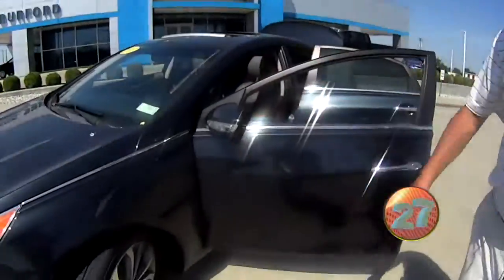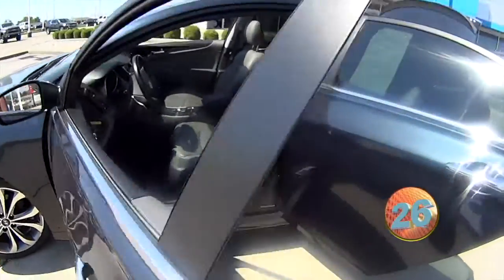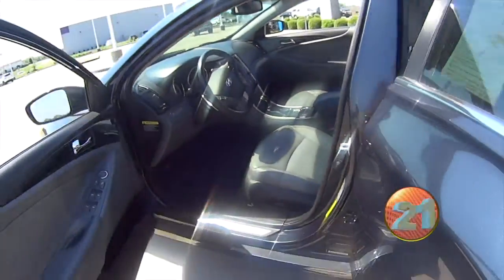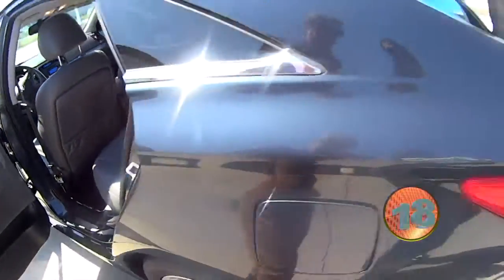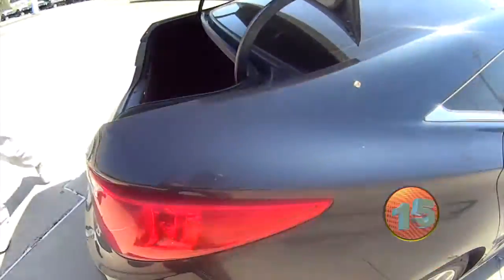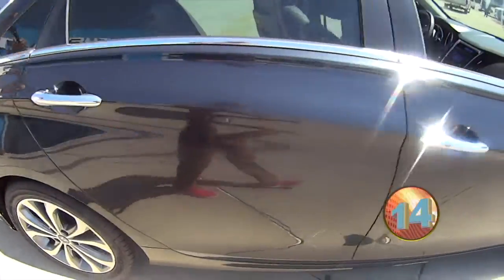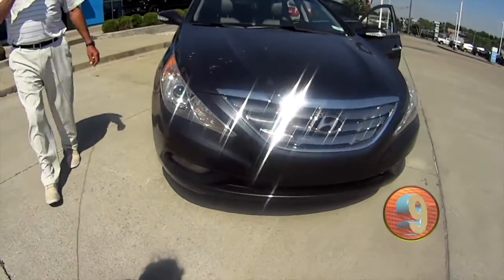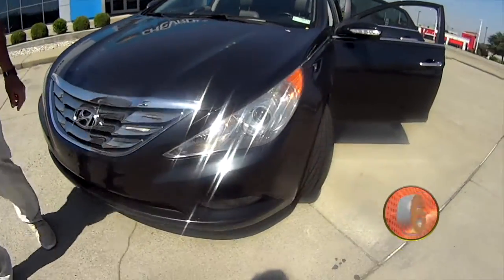2013 Hyundai Sonata for sale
Pre-Owned 2013 Hyundai Sonata 4dr Sdn 2.0T Auto Limited CLICK FOR MORE INFO NOW